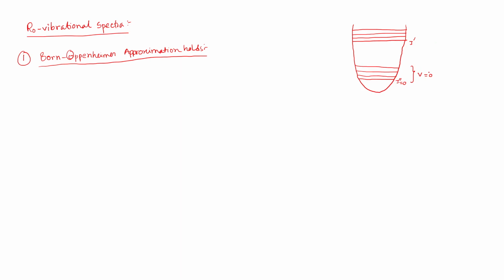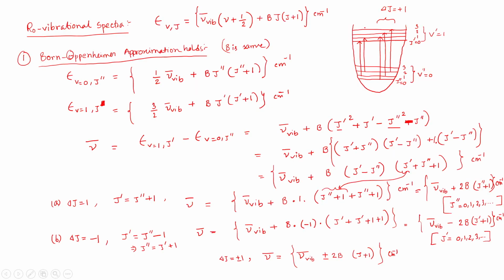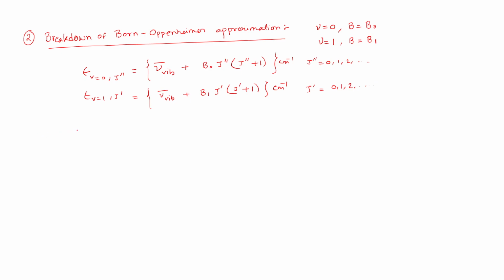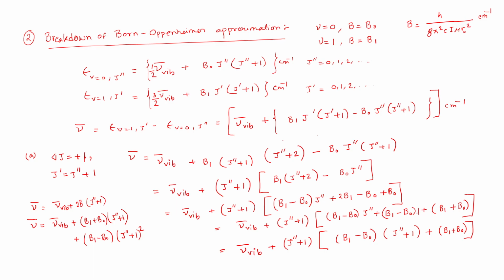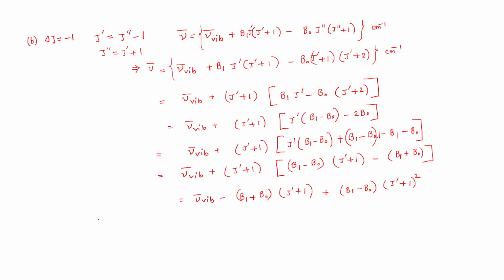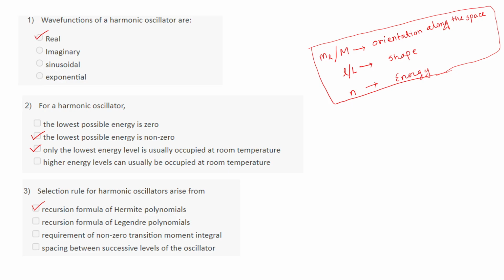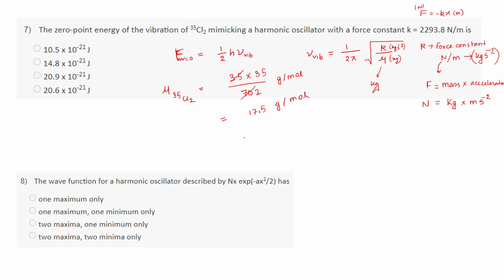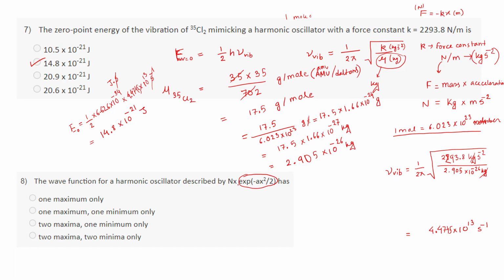Week 3 | Live Discussion Session (NPTEL) | Molecular Spectroscopy: A Physical Chemist’s Perspective